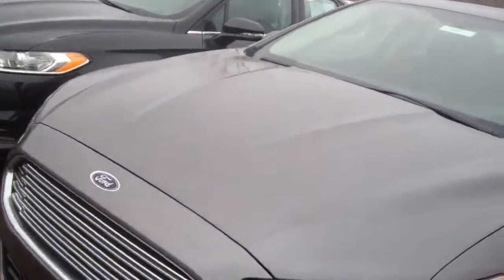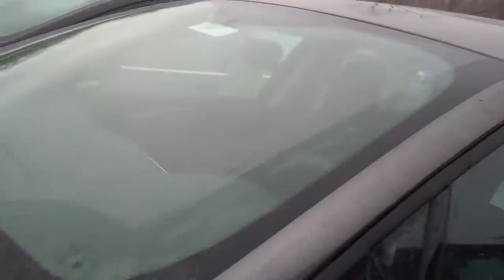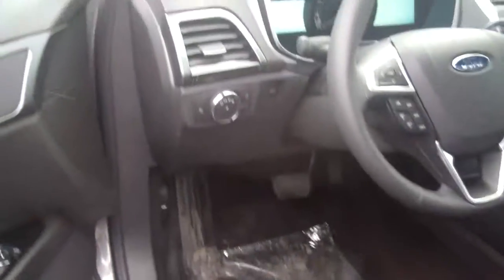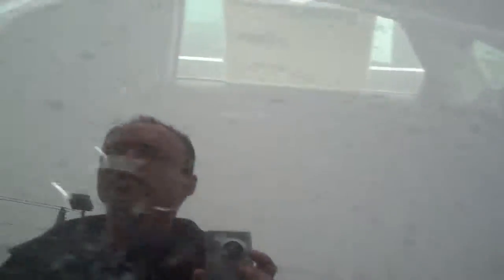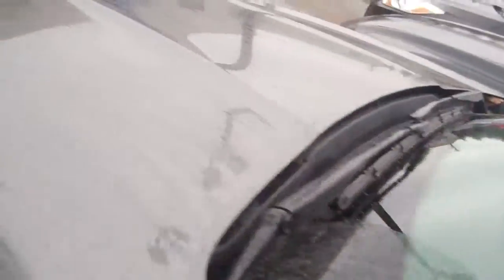2014 Fusion Hybrid for Todd by Ryan Marshall Skalnek Ford 248 693 6241